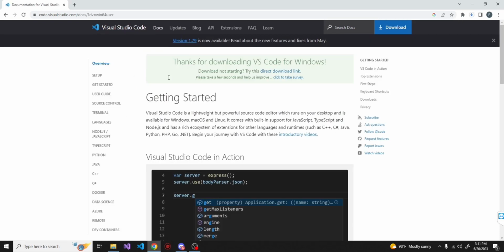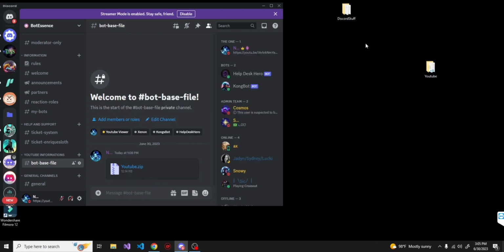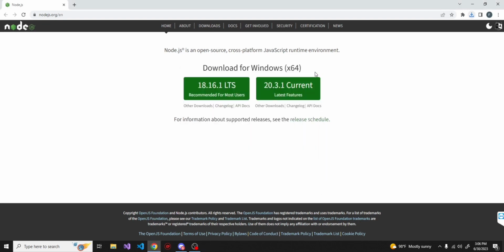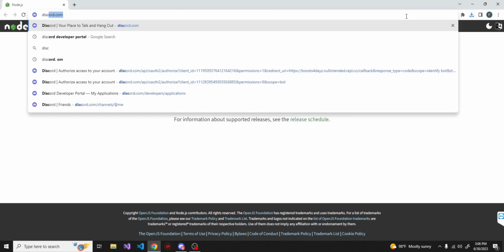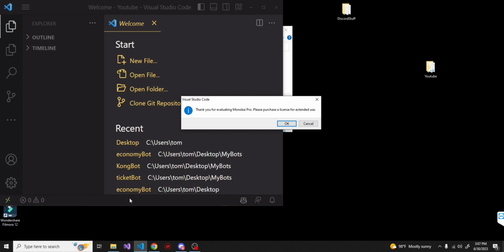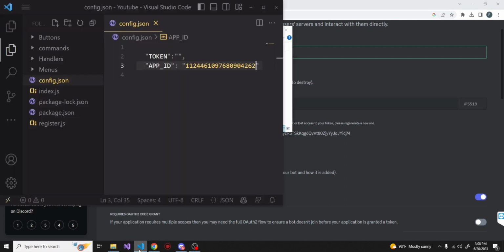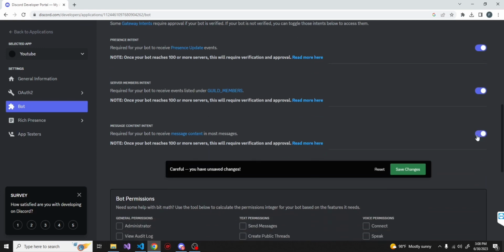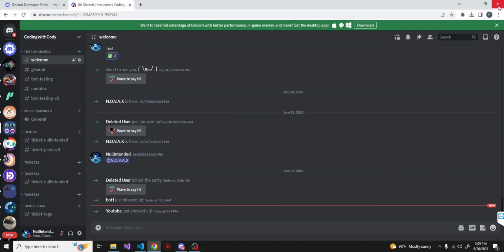Discord.js V14 bot set up 2023 multi guild!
This is the set up for my bot playlist. Please follow along and grab the files from my discord.